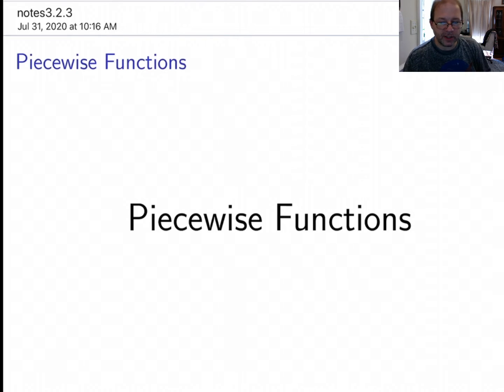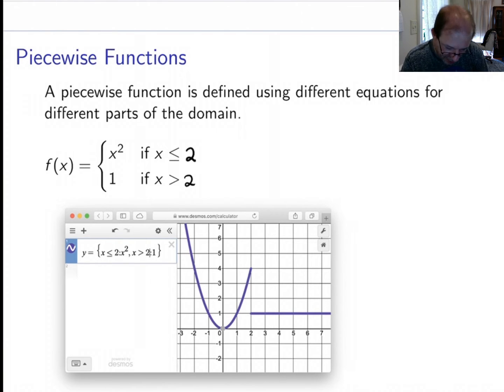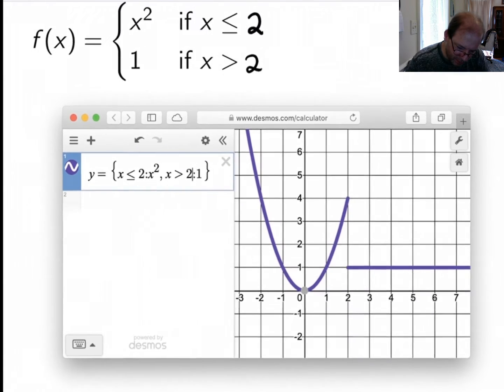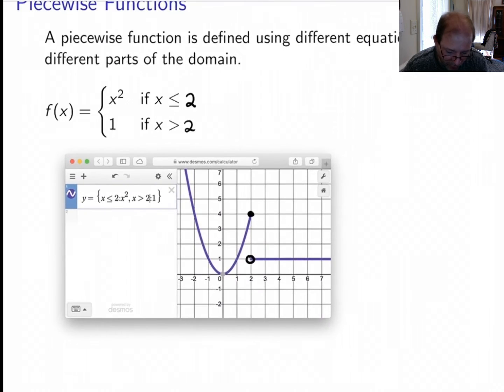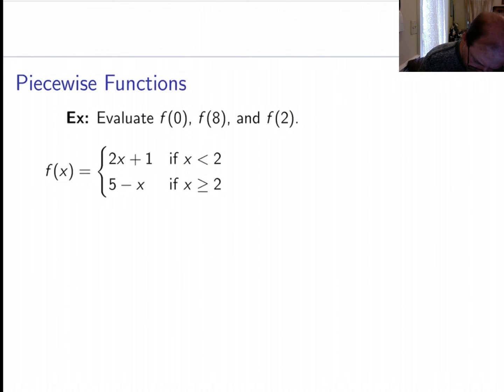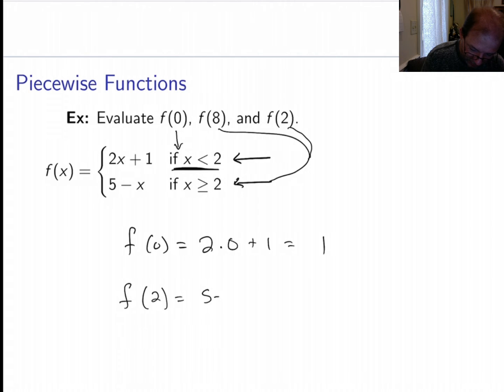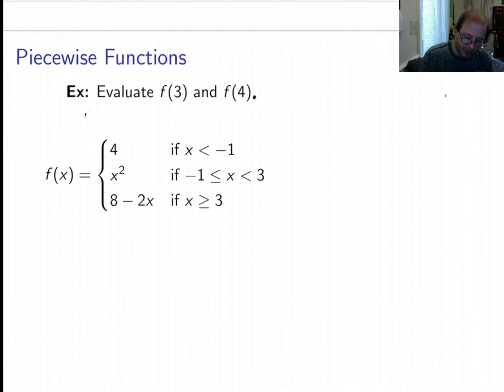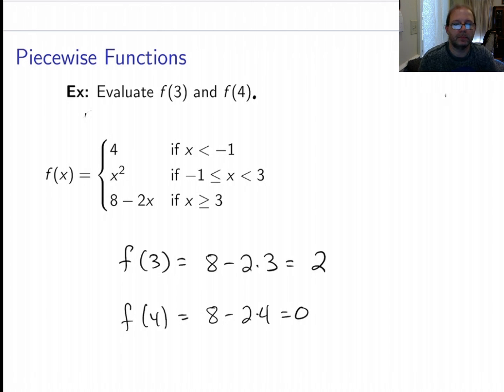p3.2.3 Piecewise Functions